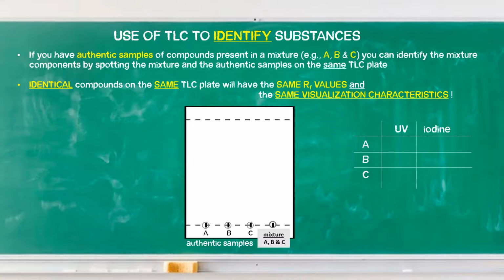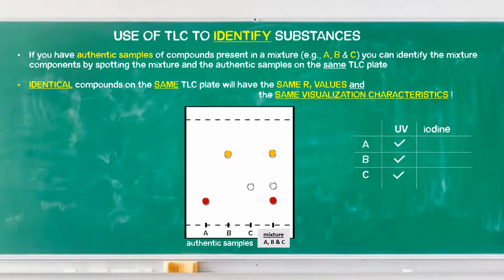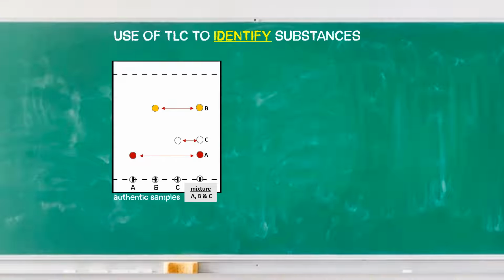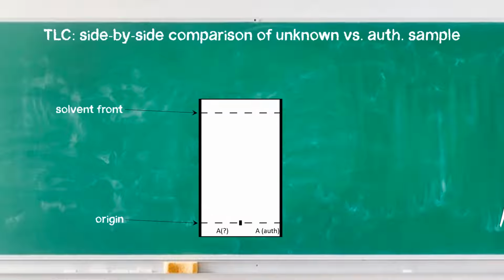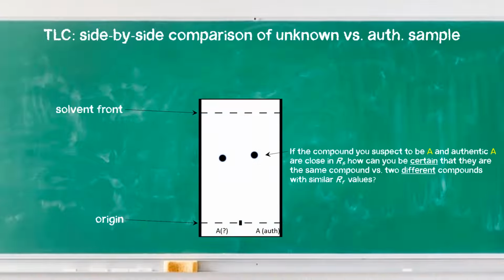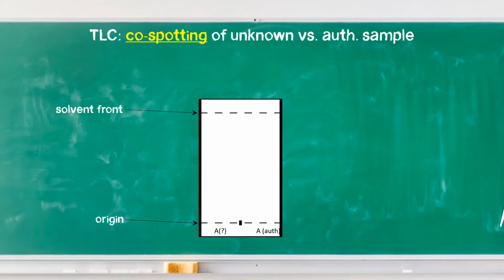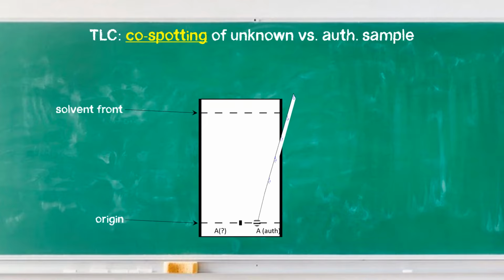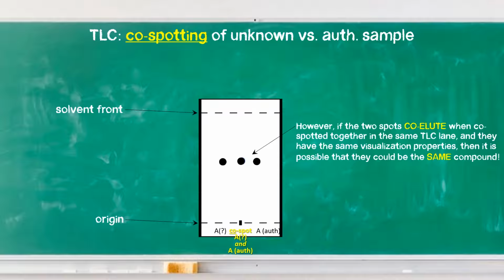TLC co-spotting LECTURE & DEMO video (13Oct2023)